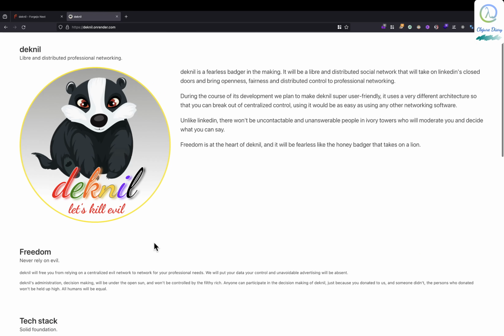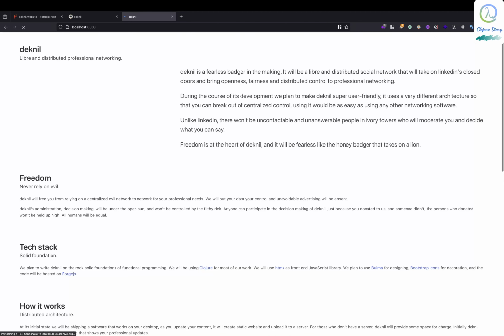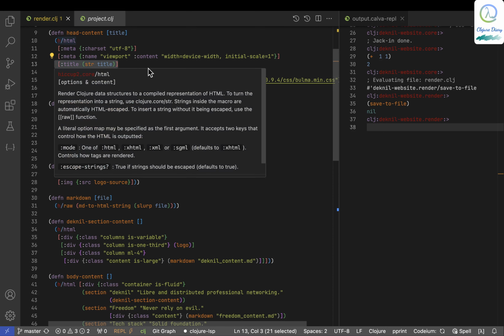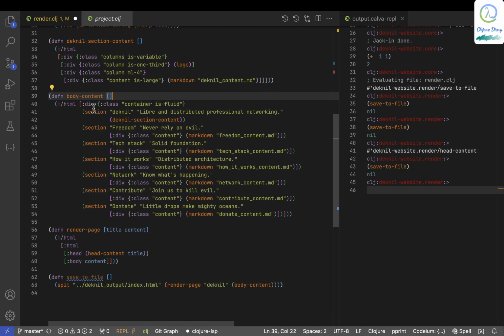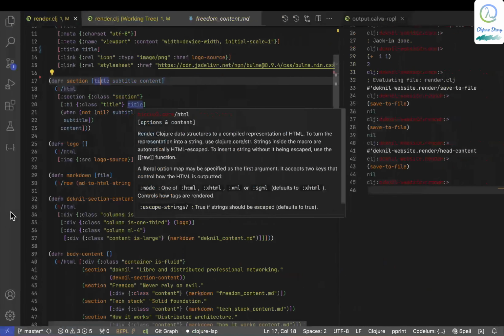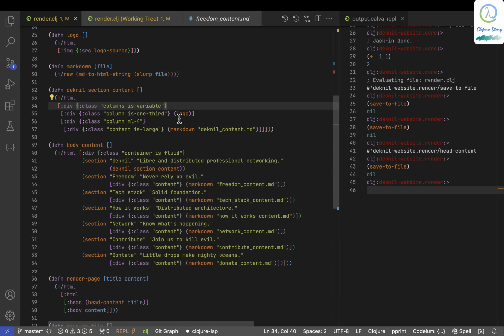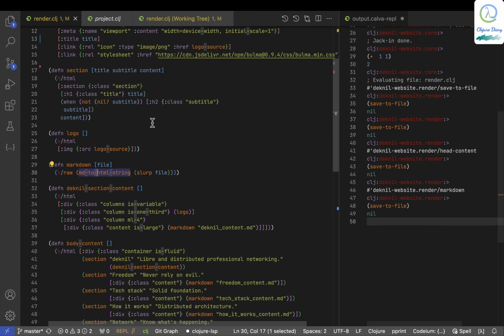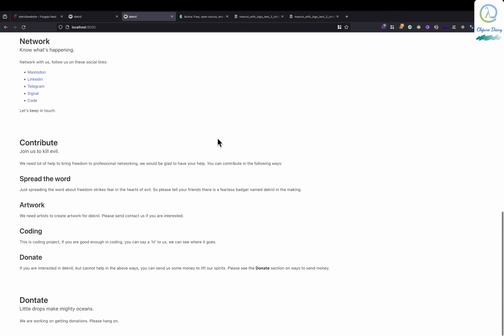deknil static website written in Clojure